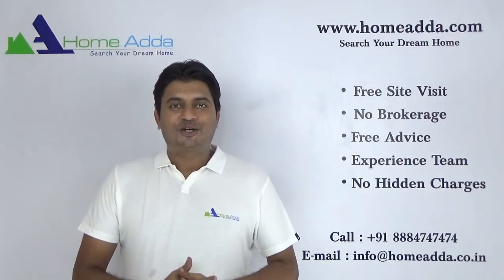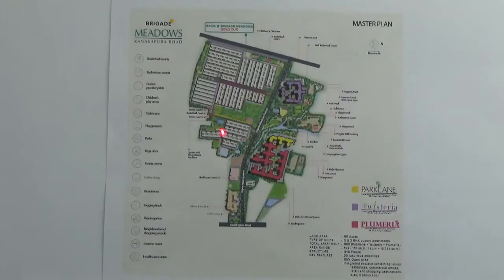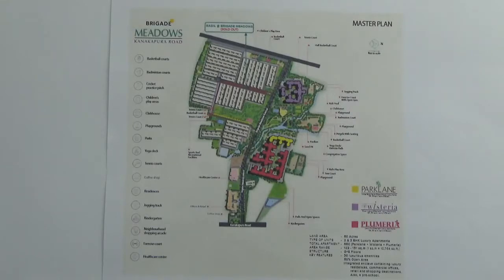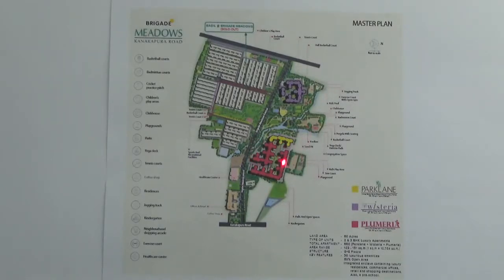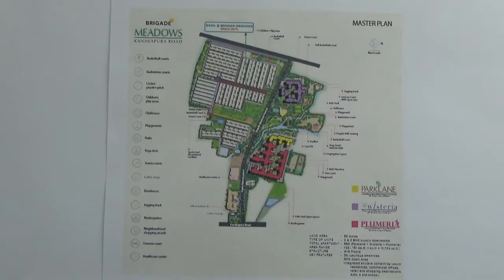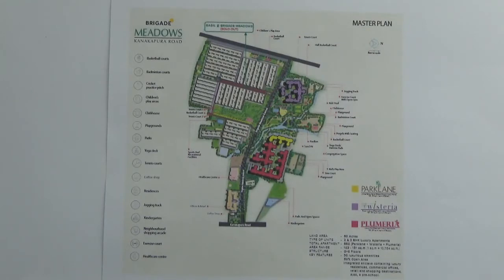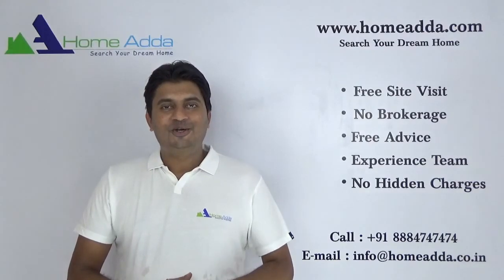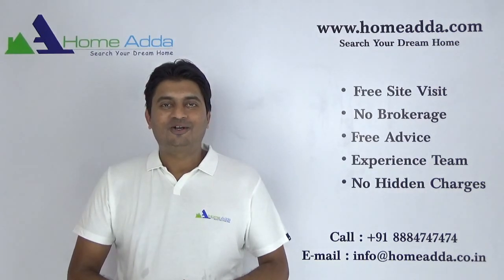Brigade Parklane | Overview | Kanakapura Road | South Bangalore | Brigade Group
Detailed Master Plan | Brigade Parklane | Explaining | Development Type | Acres | Open Space | Approvals | Bank Approvals | Number of Apartments | Unit Types | Number of Floor | Tower / Block | Units in Each Floor | Lifts | Club House | Possession | Amenities.